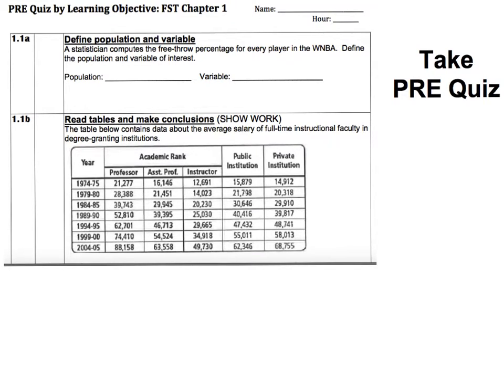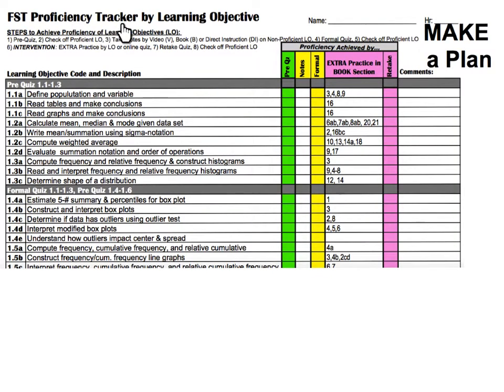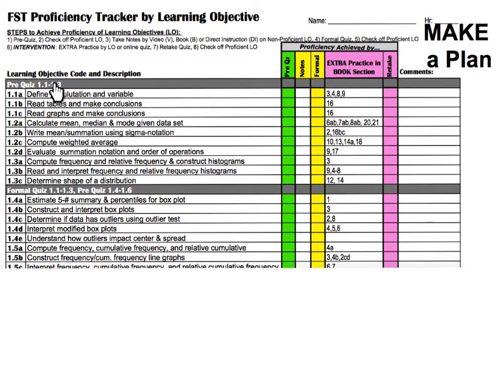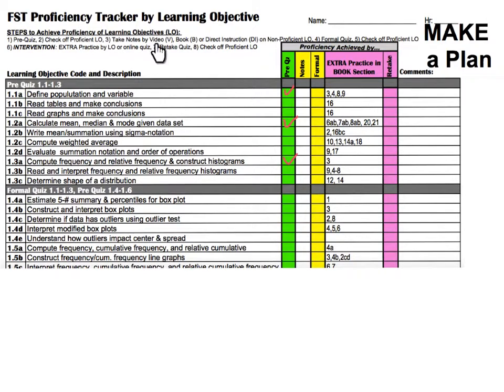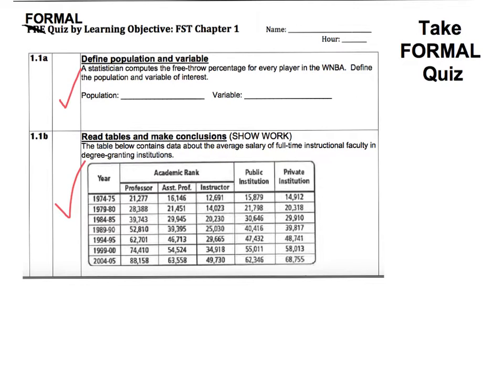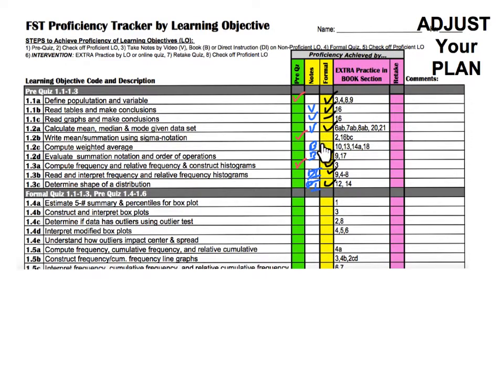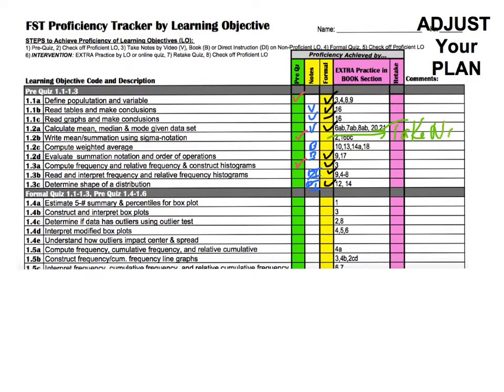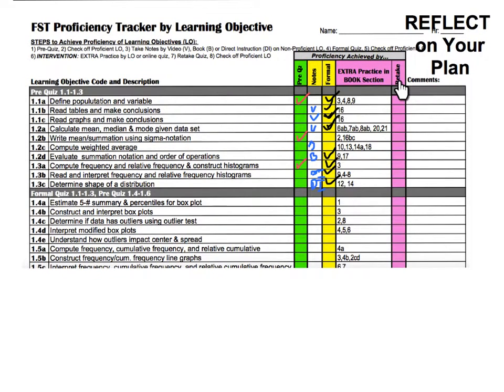HOW TO use proficiency tracker